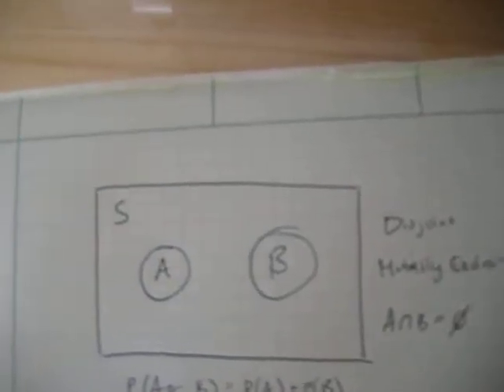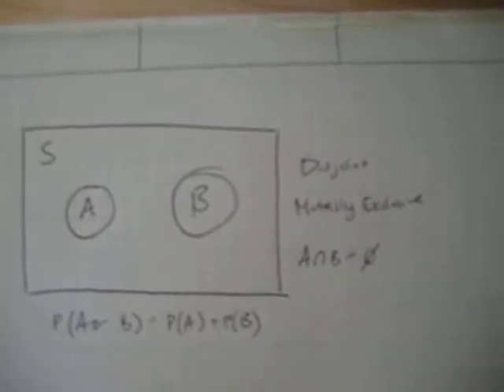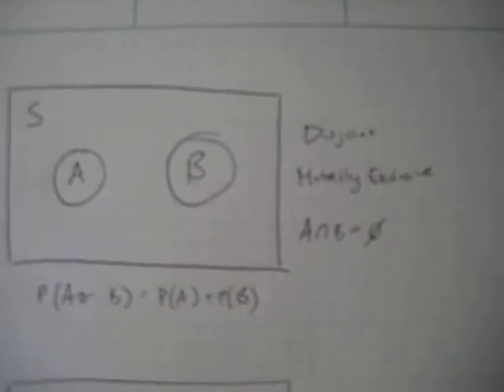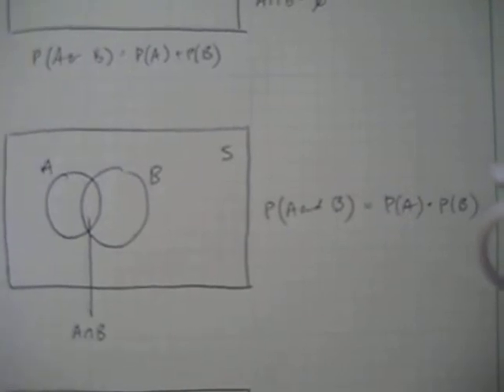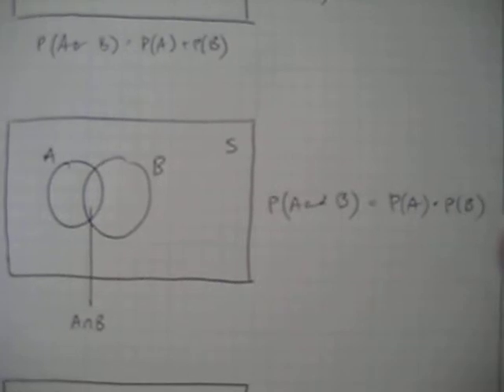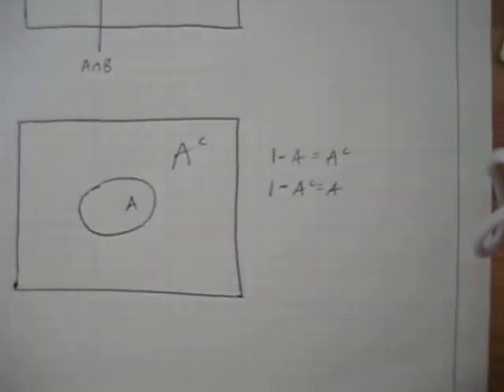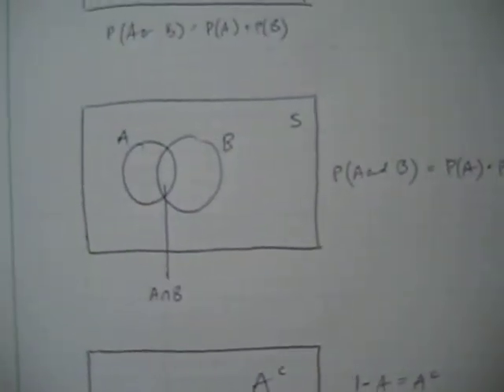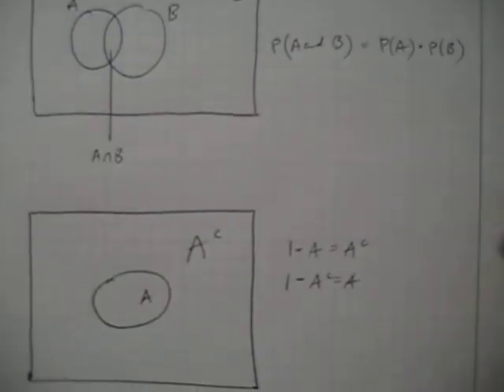AP Stats Video 1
Good review for the AP